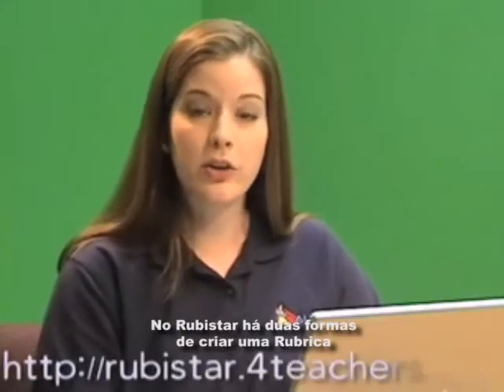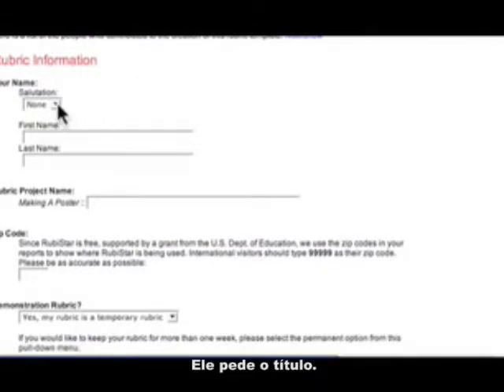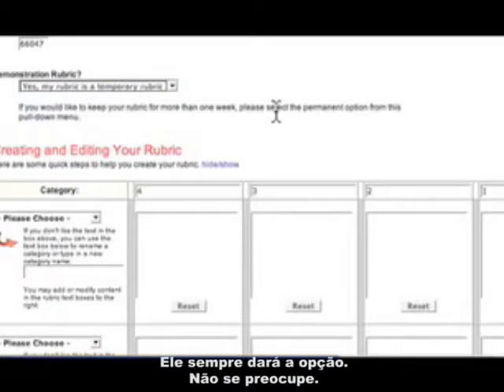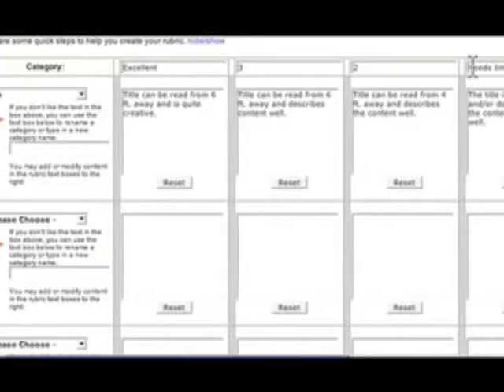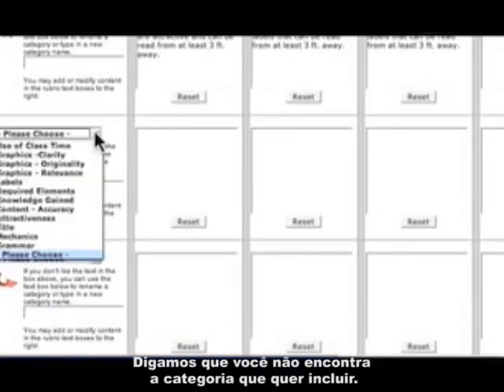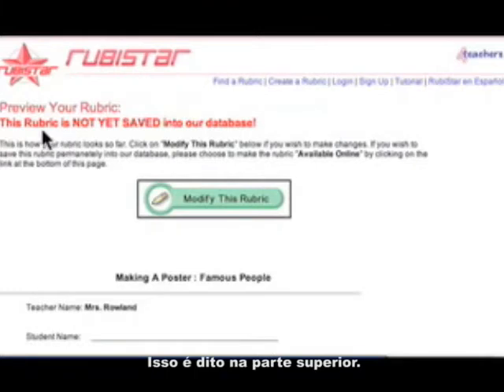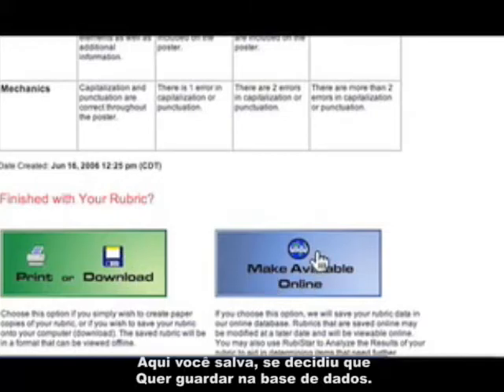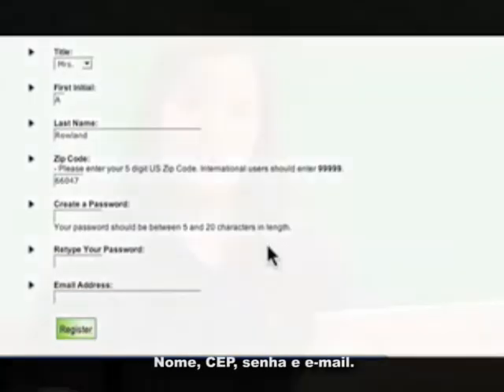Rubistar 2 Leg português